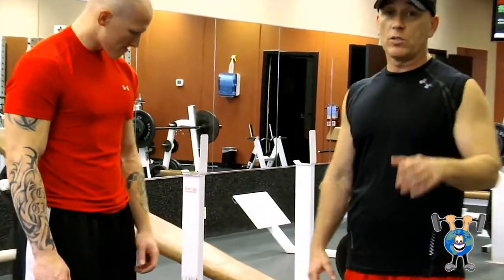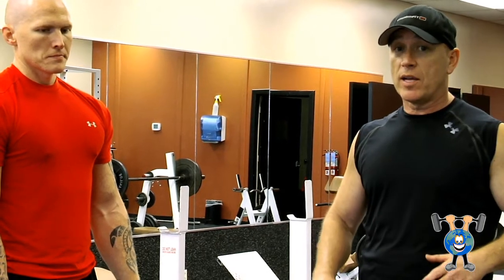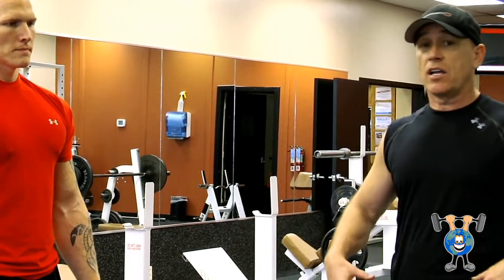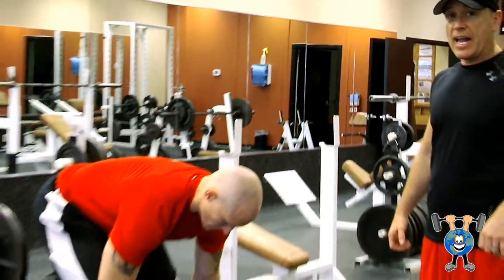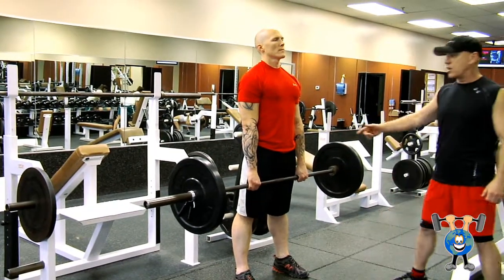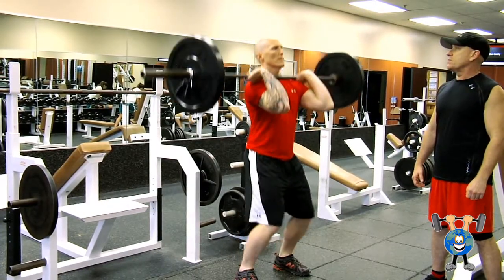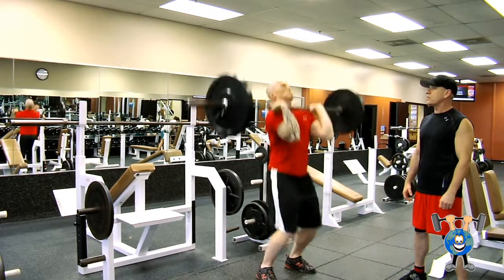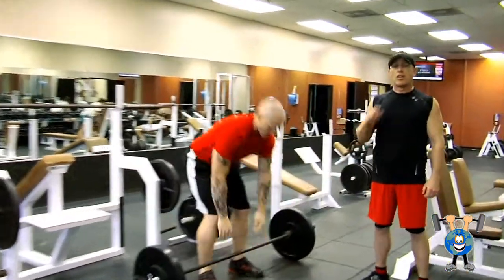shoulders - hang clean & press